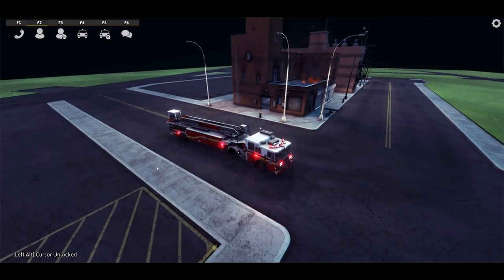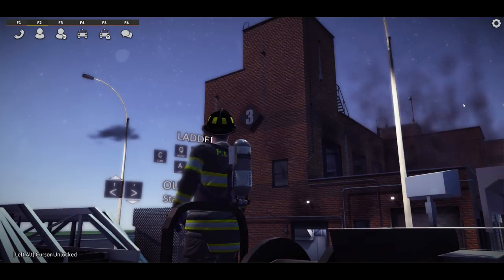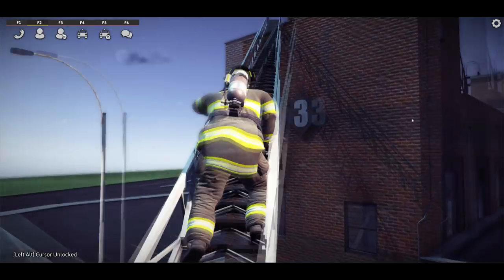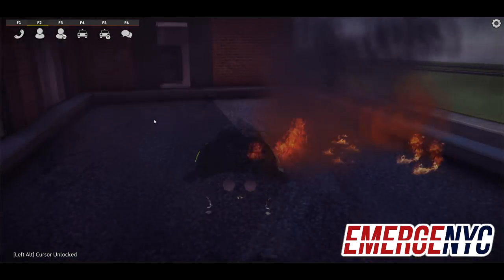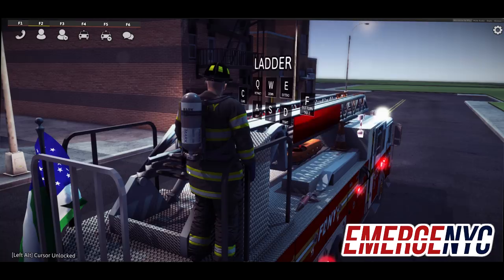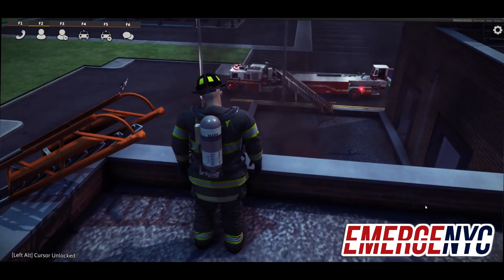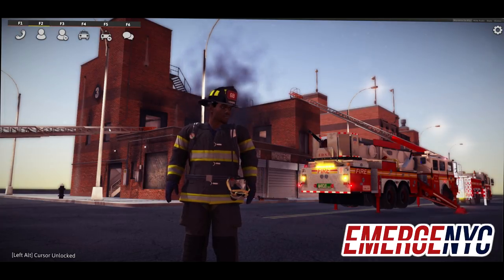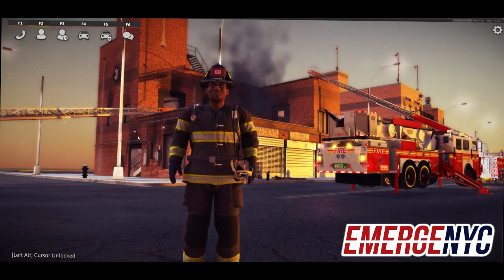EmergeNYC Fire Academy - Lesson #5 Ladder Mechanics (Climbing & Maneuvering)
Update 0.5 is very close to release. Included will be these new Ladder Mechanics for players to access rooftops, fire escapes, or any other elevated areas.

We have now completed the majority of our ladder truck mechanics.

As we continue our development and complete features, we will be showcasing them as well as demonstrating how they work. This is all a WIP so animations, sounds, effects and all will be improved and worked on. This is a demo video of very early and pre-alpha content.